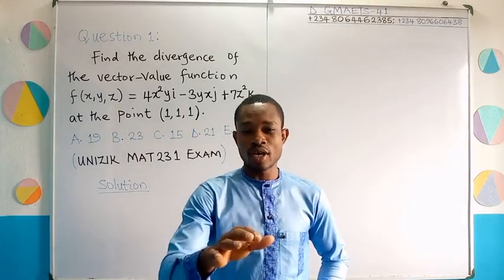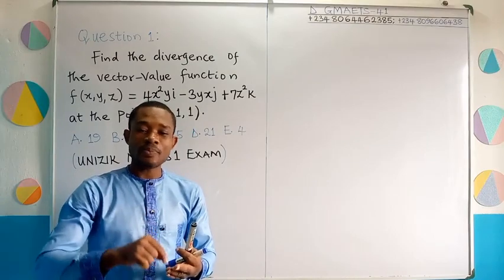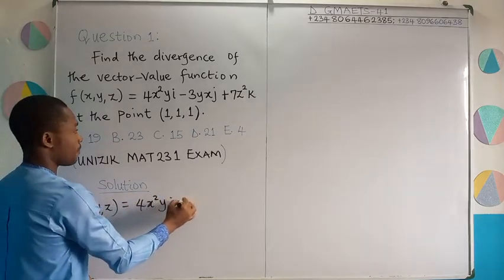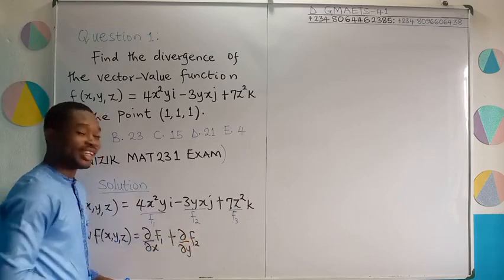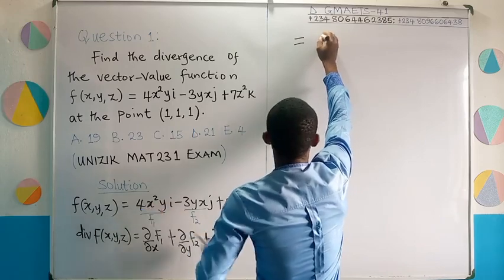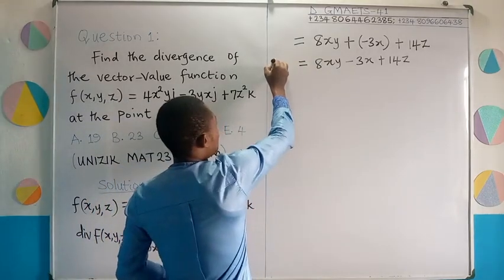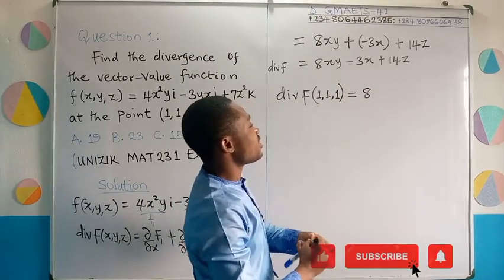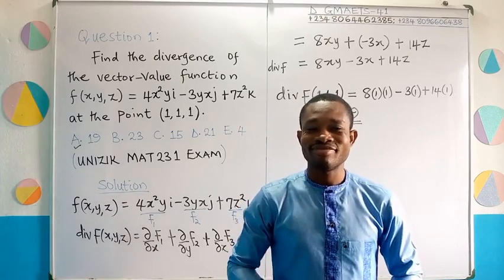DIVERGENCE OF VECTOR–VALUE FUNCTION//MAT 231/GET 209